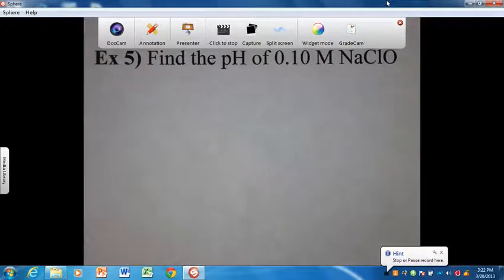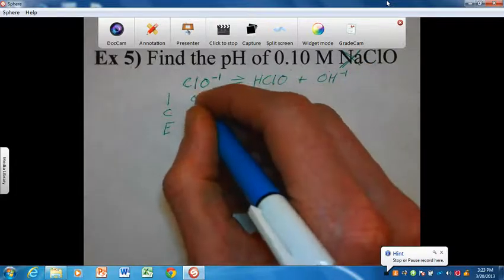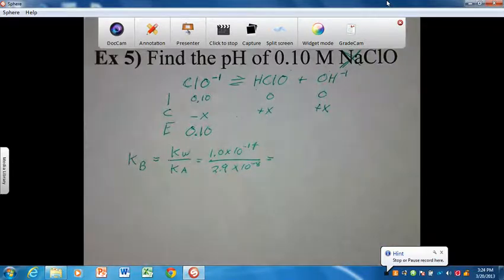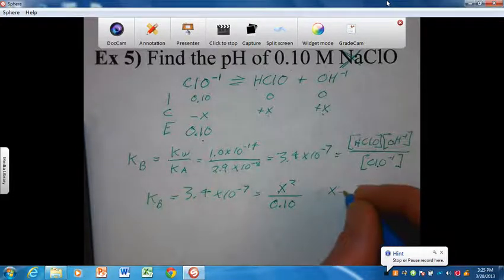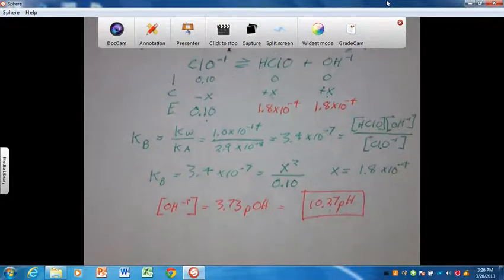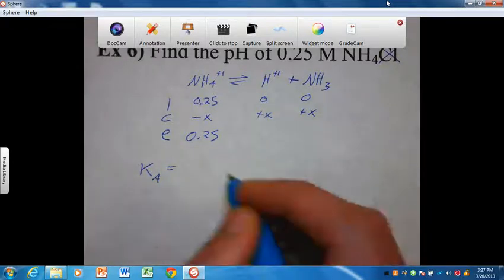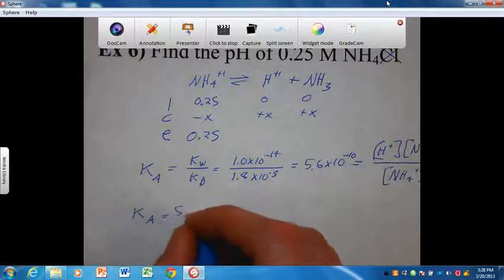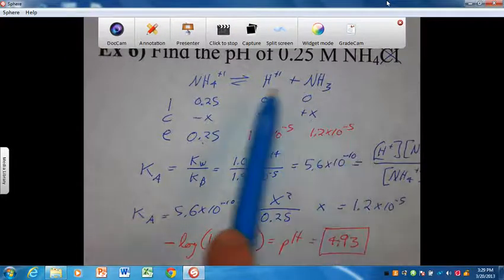apc.video.u08.pH salt calc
Example questions to find the pH of acidic and basic salt solutions